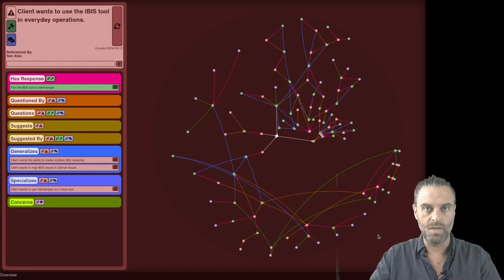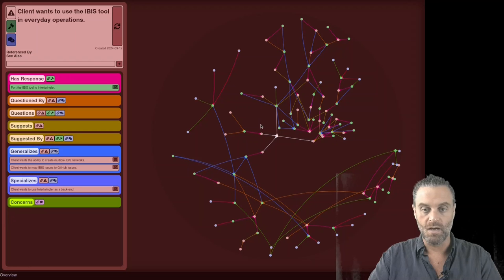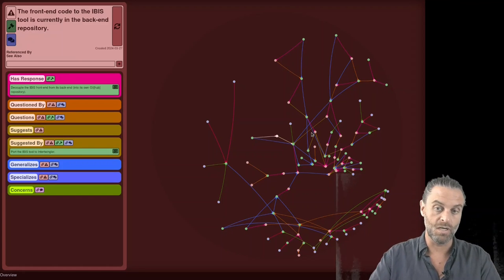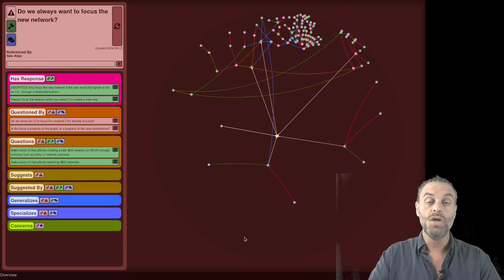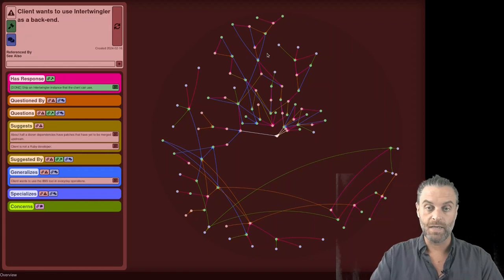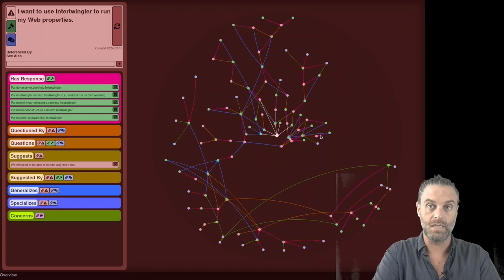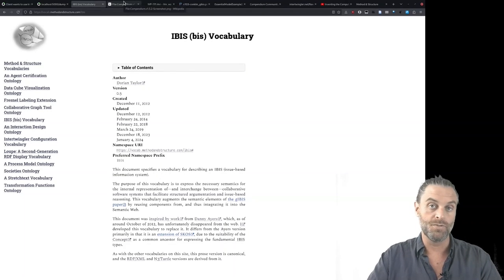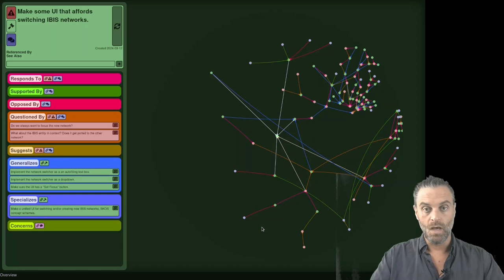2024-09-13 IBIS tool refresh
A relatively up-to-date (as of September 2024) instance of the IBIS tool prototype, just prior to moving it over to Intertwingler.

00:00 - preamble
00:17 - background/introduction
01:28 - describing IBIS
02:30 - IBIS represents all design concerns
04:00 - IBIS is a bug tracker for the universe
05:00 - other concerns like transparency and addressability
06:02 - planning to move IBIS to Intertwingler
06:53 - more about IBIS and Intertwingler
08:35 - cozy private alpha